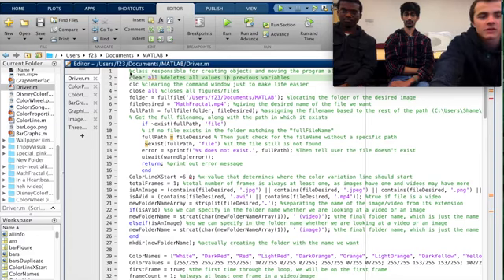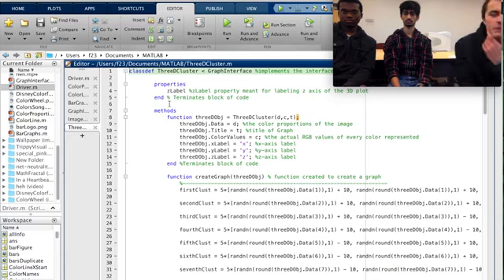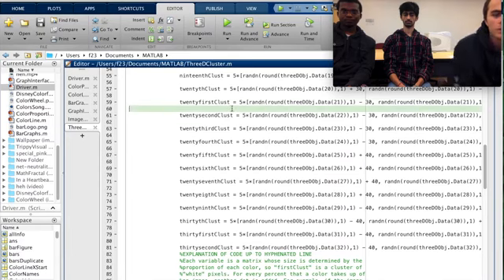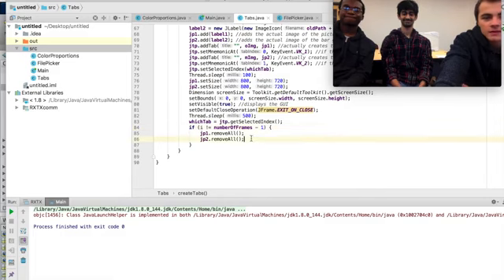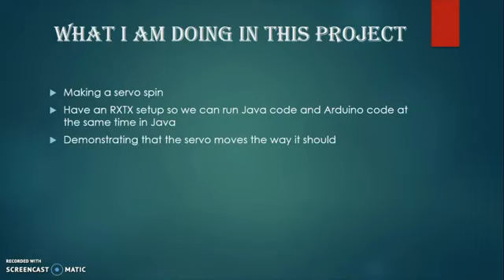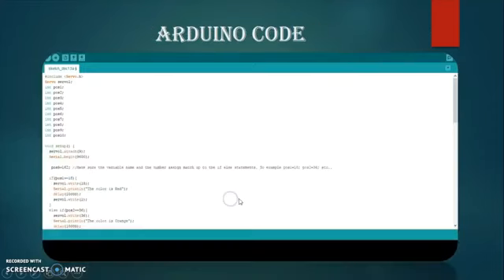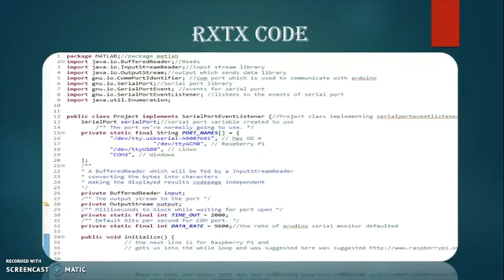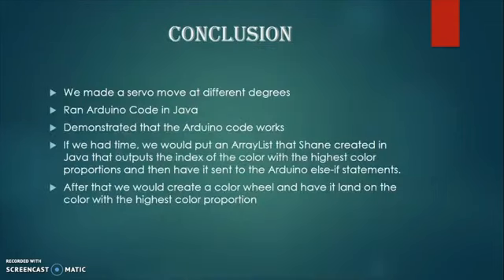Color Animation Final Presentation — MCCC CIS 111B (Fall 2017)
The final presentation of our Color Animation project for MCCC CIS 111B (Fall 2017).

Essentially, our Color Animation project takes any image or video (in an appropriate format) and grabs each individual pixel. From there, we can determine the RGB values of each pixel and then deduce the proportion of each color. We used 32 colors ranging from navy blue, to ultra light pink in order to show distinct color variations of an image or film. We also manipulated each frame so that it is composed of different colors and then deduced the proportions of the manipulated image as well. We presented our data in color lines, bar graphs, and three-D clustering plots.

MATLAB was the programming language we used to process each frame. Every individual figure produced by MATLAB was sent to Java within a folder and then Java presented these figures within a GUI after the video/image was finished processing in MATLAB. The reason we did this was due to the fact that java was more time efficient in showing our results, it was faster, and a lot of clearer as shown in our video. The color proportions of each frame were also determined in MATLAB, then sent to Java through a text file, as we wanted to use Java to manipulate the Arduino. With the Arduino, we programmed a servo to move to certain positions depending on which color had the greatest proportion within a frame.